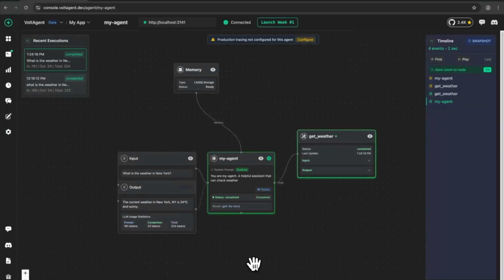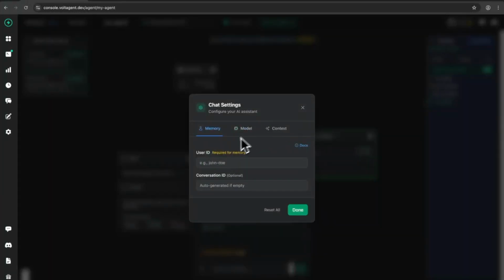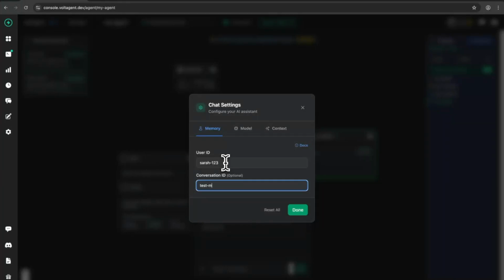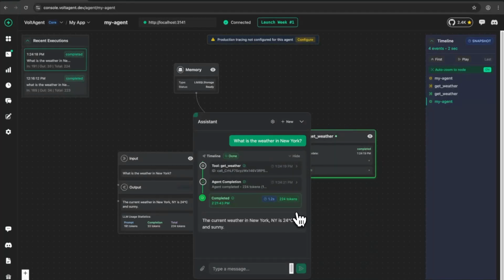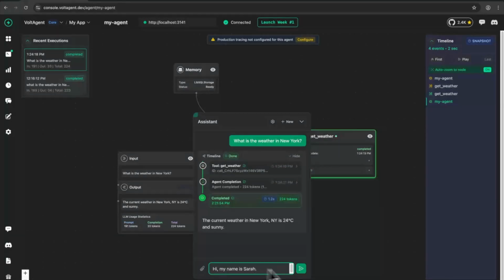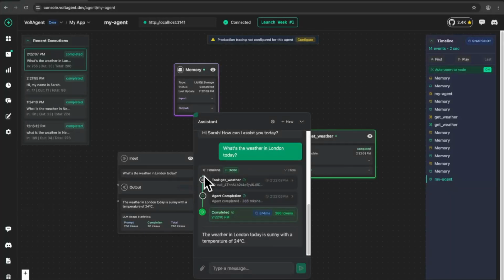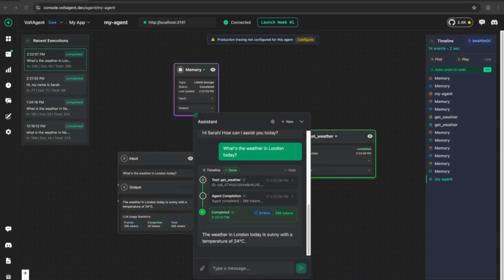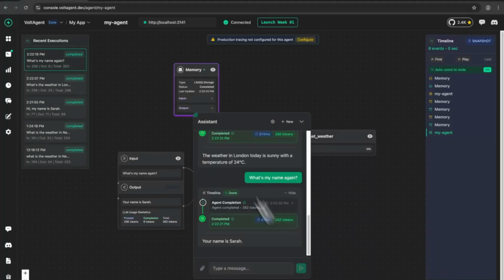Step 3: Adding Memory to Your JavaScript AI Agent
In Step 3 of our VoltAgent tutorial series, we dive into memory integration, the key to making your AI agent remember previous conversations.

You’ll learn how to:
- Enable memory for your agent
- Set userId and conversationId for persistent context
- Use VoltAgent Console to test conversational memory
- See how your agent remembers your name and prior messages across interactions

No boilerplate. Just clean, working code.